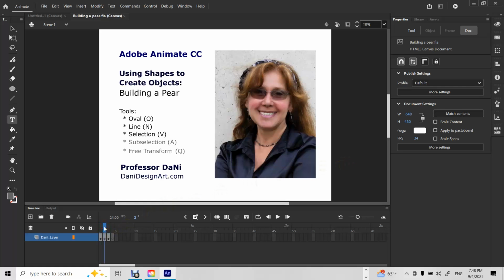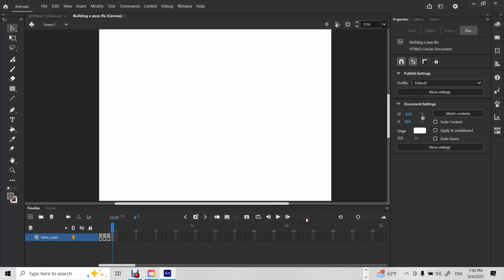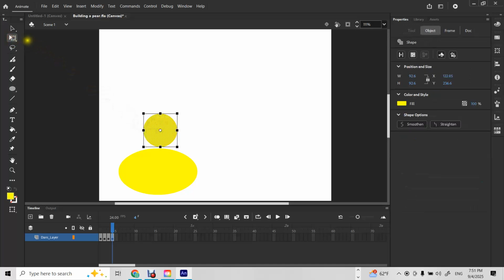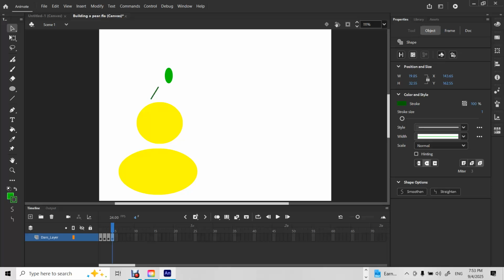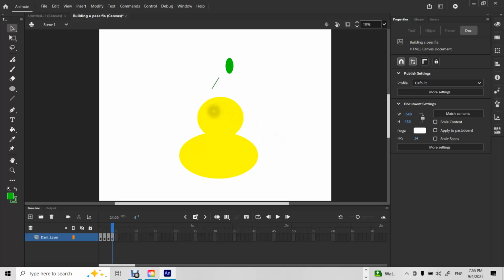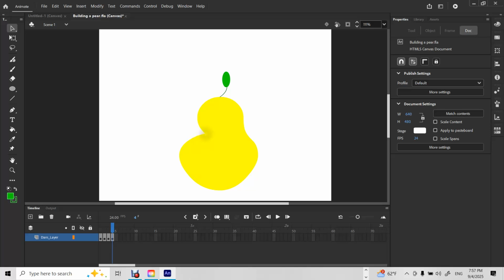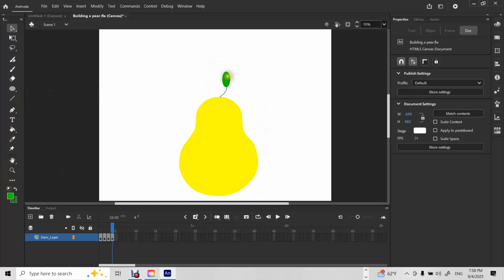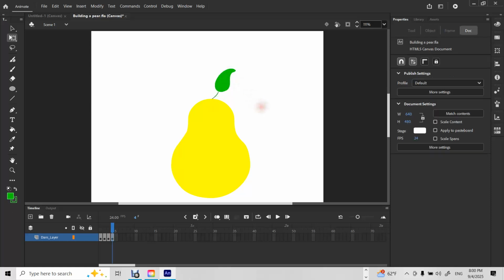Drawing Objects in Animate CC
How to Create Objects in Adobe Animate CC | Draw a Pear Step-by-Step 🍐
Tutorial by Professor DaNi

Welcome to this easy and detailed Adobe Animate CC tutorial, where you'll learn how to create objects using the Shape tools. In this beginner-friendly video, I will walk you through the process of drawing a pear from start to finish using vector shapes inside Animate CC.

✅ What You’ll Learn:

How to use the Shape Tools in Animate CC

Step-by-step drawing of a pear illustration

Tips for creating clean, simple vector art

Basic object creation workflow in Animate CC 2025

Taught by Professor DaNi, this tutorial is perfect for students, beginners, or anyone interested in 2D animation, digital drawing, or getting started with Adobe Animate.